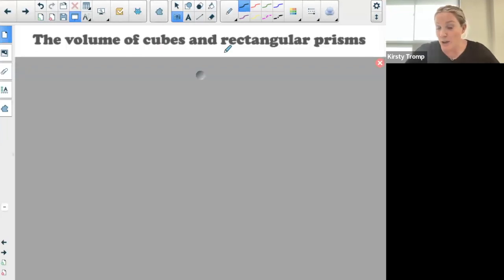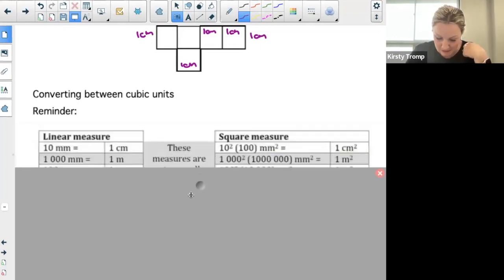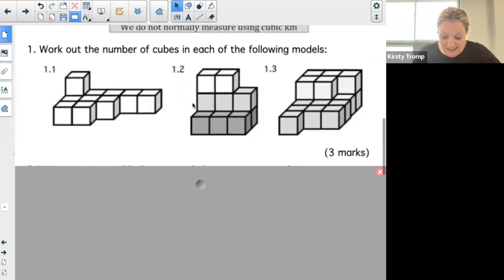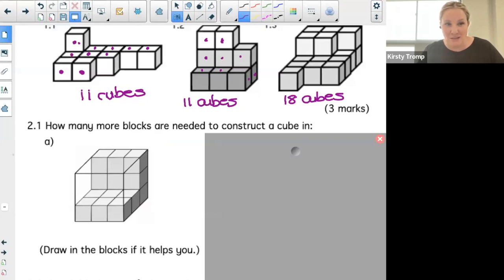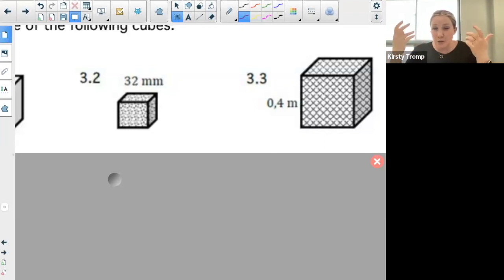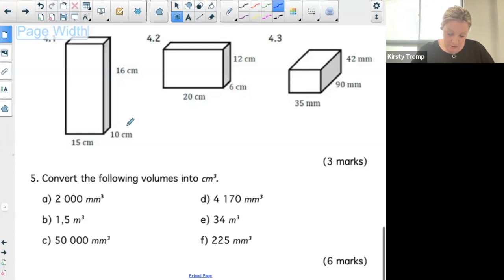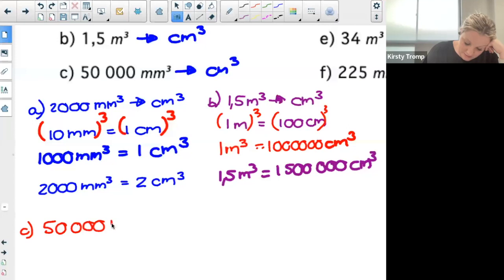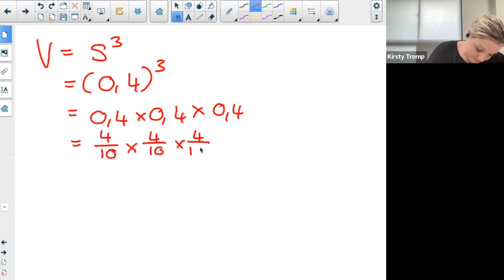Grade 7 - Surface Area & Volume of 3D Objects (volume of cubes)